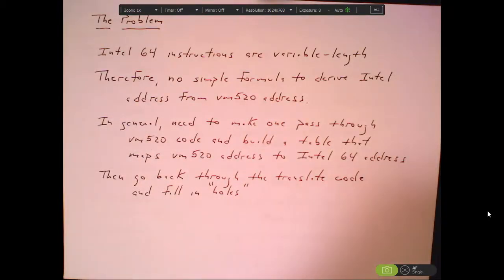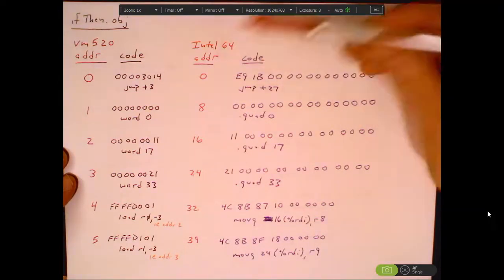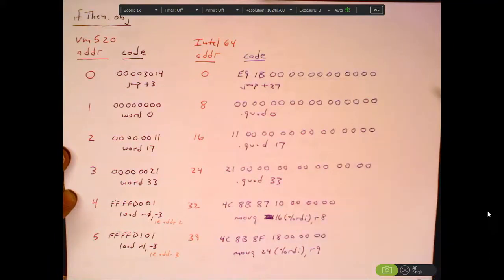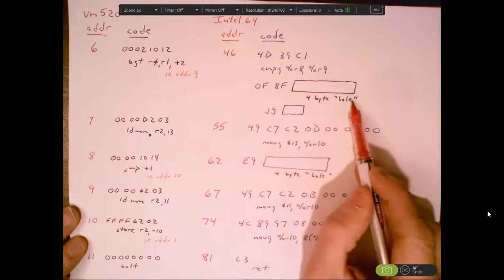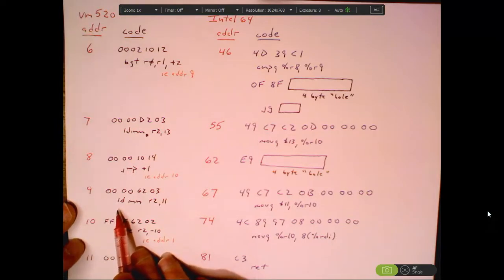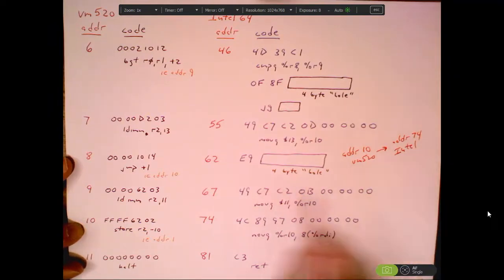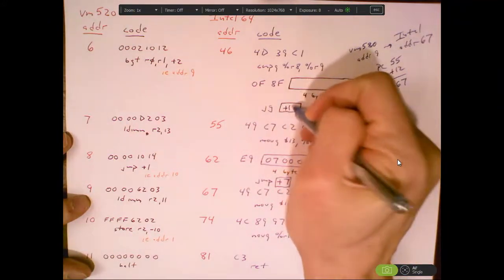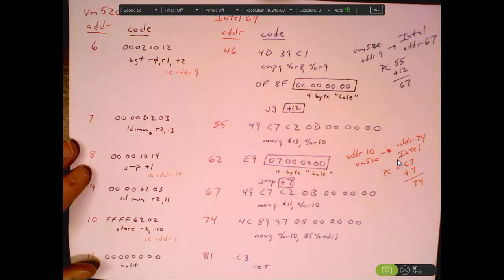Translating vm520 Branches to Intel 64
CS520 session on Translating vm520 Branches to Intel 64